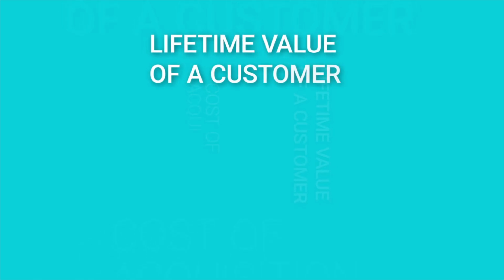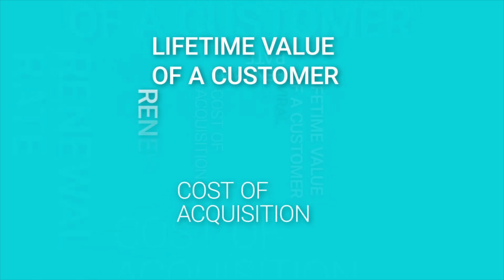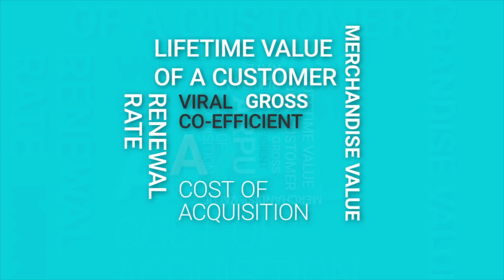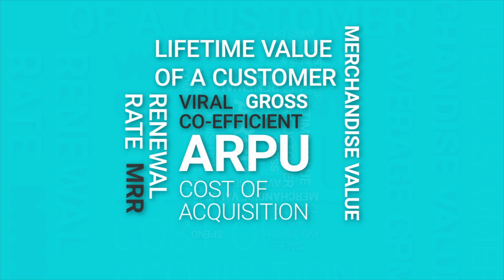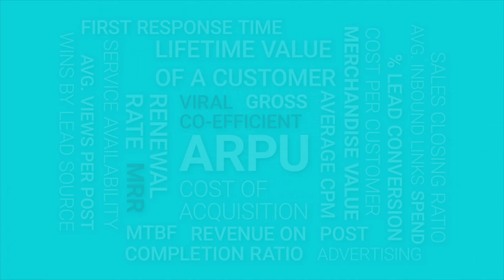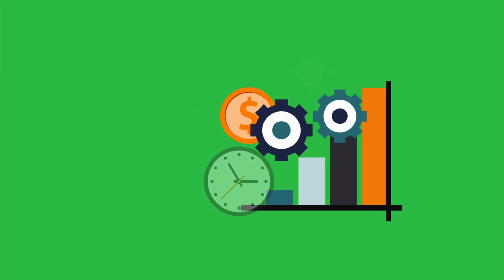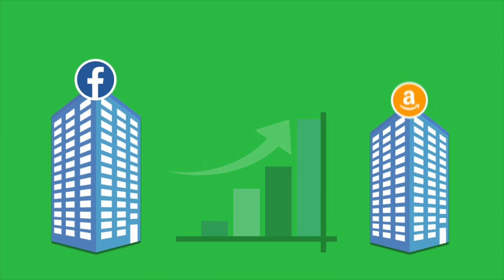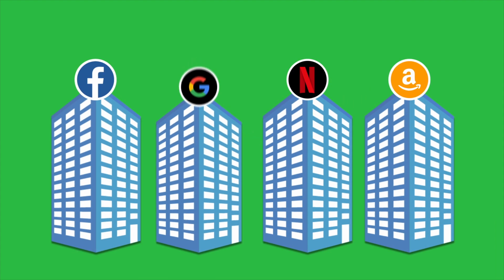Uptick - Makes you Business Smart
A Business Model Platform that makes you (and look) SMART

The UPtick is the world's first online Knowledge hub for New business models that makes you smart and helps you apply in your current professional role.

It also doubles up as a web-based financial modeling platform that allows you to download a customized excel financial model.